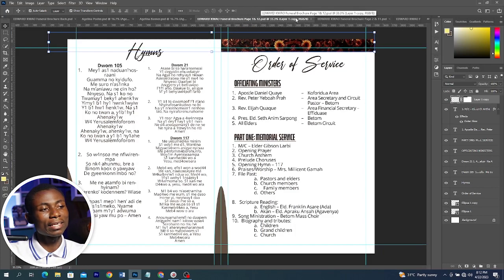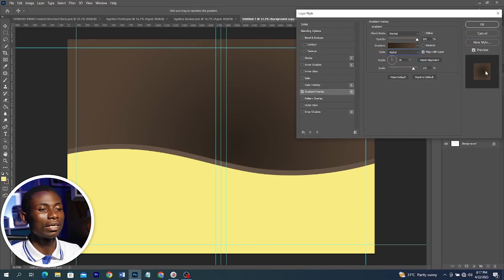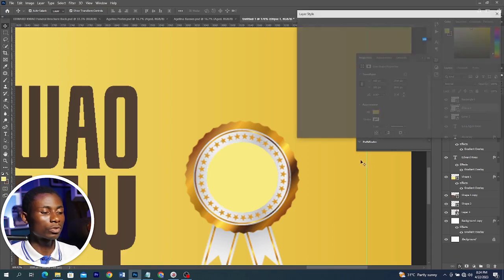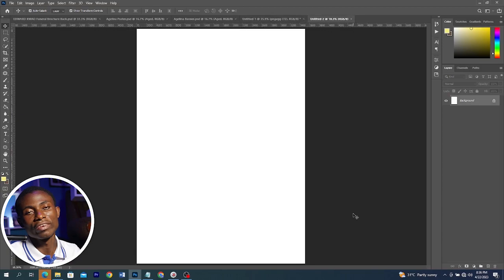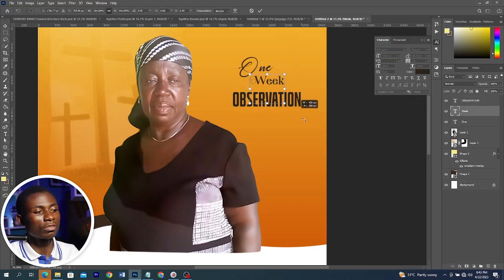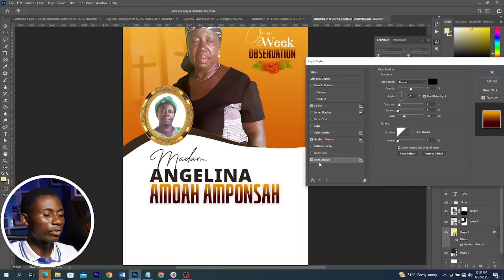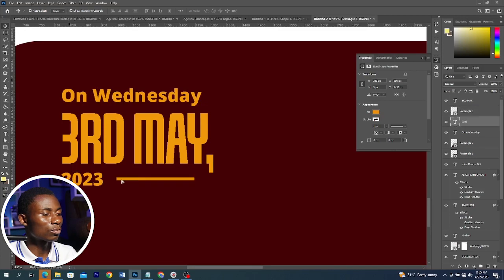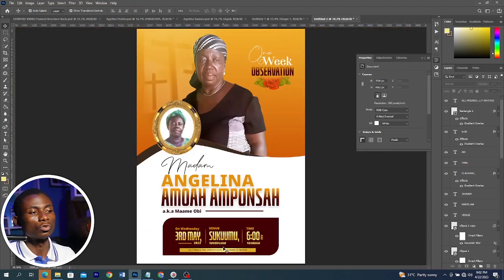Funeral Brochure (Funeral Program Book) Design in | Photoshop | & Funeral Poster and Banner Design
In today's video, we are looking at a How To Design Funeral Book In Adobe Photoshop. Creating a unique Funeral Book or program book can be difficult. In this video am going to show you a step-by-step tutorial to design a funeral brochure using Photoshop 2022 but this can be done in any version of Photoshop.

 And also we are looking at how to Design an A3 Funeral Poster (One Week Poster), and Funeral Banner In Adobe Photoshop.  Creating a unique flyer for your Funeral Event can be difficult but in this video am going to show you a step-by-step tutorial to design a Funeral Poster and Banner using Photoshop 2022 but this can be done in any version of Photoshop.

Intro - 00:00
Start (Program Book) - 1:38
Funeral Poster - 11:33
Funeral Banner - 26:26

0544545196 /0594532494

Mobile Money
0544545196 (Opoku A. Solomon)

KeepCreating